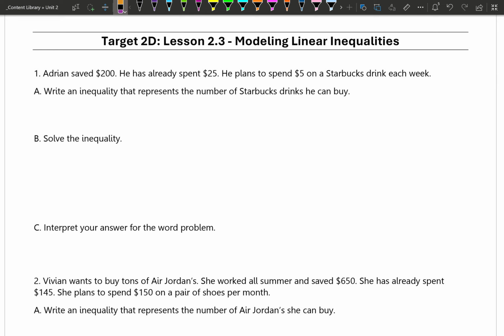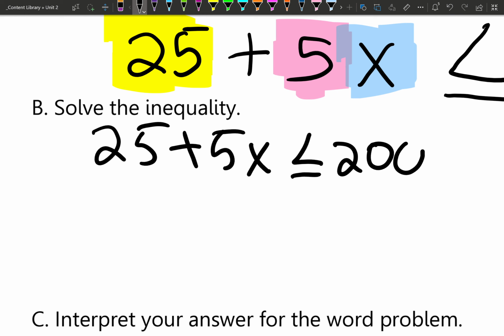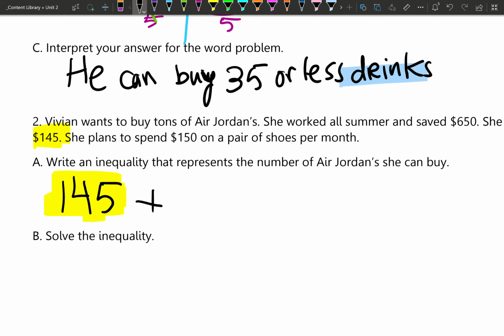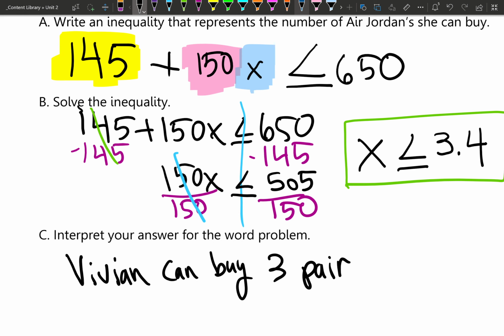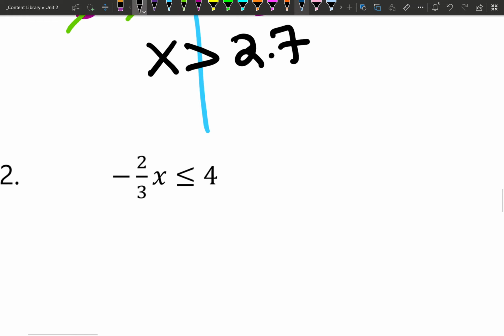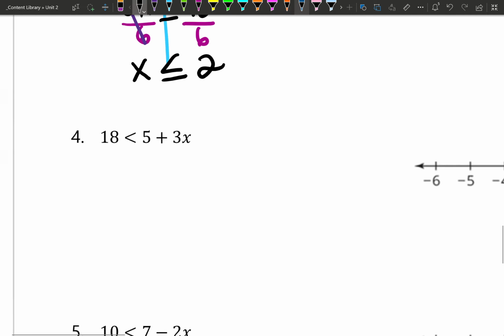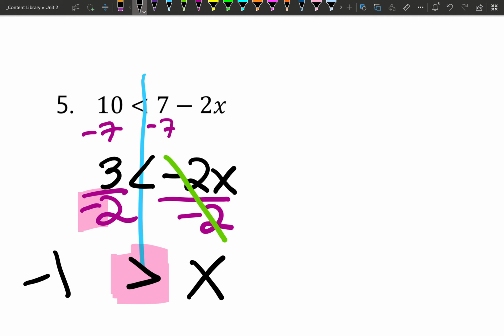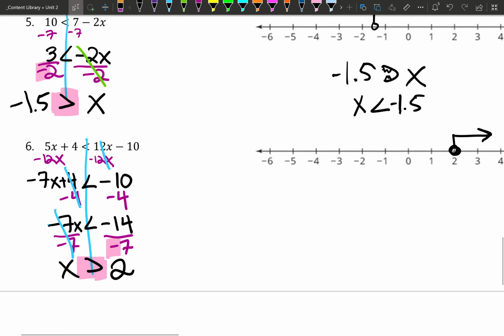Target 2D Modeling and Solving Inequalities